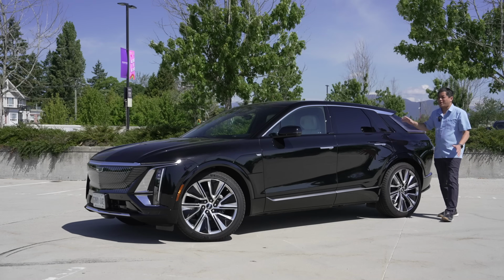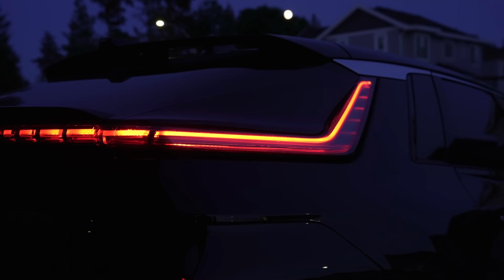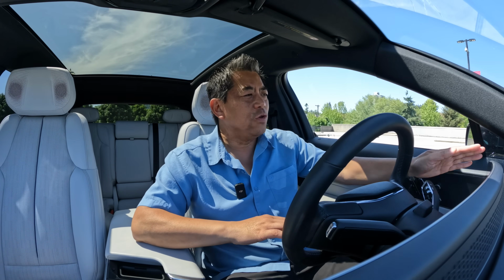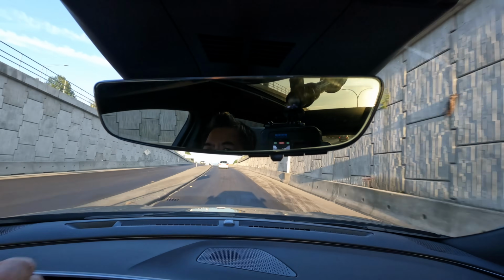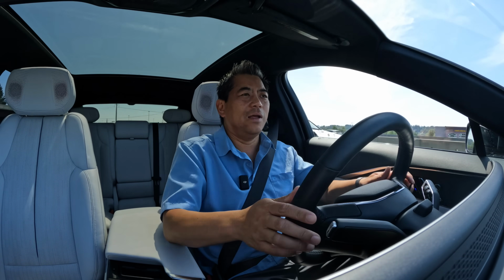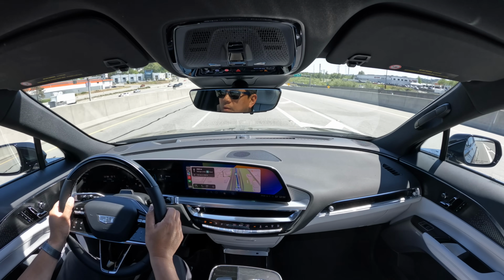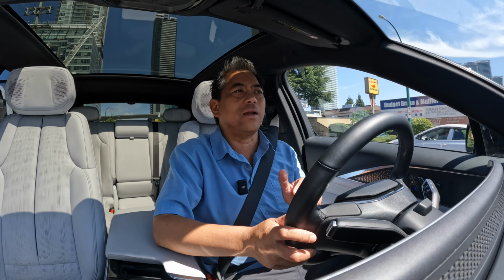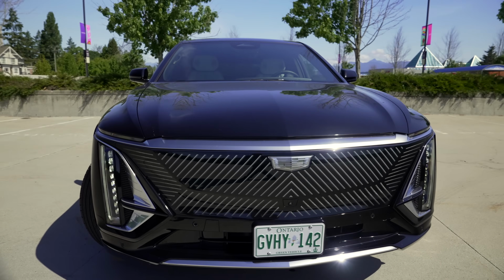2023 Cadillac LYRIQ EV is a Total BARGAIN!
The Cadillac Lyriq is built on General Motors' new Ultium platform, which is designed specifically for electric vehicles. It features a sleek and futuristic design, with a distinctive front grille and vertical LED headlights that give it a unique appearance. The interior is spacious and luxurious, offering advanced technology and high-quality materials.

One of the standout features of the Lyriq is its electric powertrain. It is expected to have a range of over 300 miles on a full charge, making it suitable for long-distance driving. The vehicle will likely offer different powertrain options and battery sizes, allowing customers to choose based on their driving needs.

The Lyriq is expected to have impressive performance capabilities. The electric powertrain should provide instant torque and smooth acceleration, delivering a dynamic driving experience. Additionally, the Ultium platform enables fast charging, allowing the vehicle to charge quickly and efficiently.

In terms of technology, the Lyriq is expected to be equipped with Cadillac's latest driver-assistance features and a range of advanced infotainment options. It will likely feature a large touchscreen display, voice recognition, smartphone integration, and other connectivity features to enhance the driving experience.
As for pricing and availability, details may have changed since my knowledge cutoff date. I would recommend visiting the official Cadillac website or contacting a Cadillac dealer to get the most up-to-date information on pricing, release dates, and specifications.
Overall, the Cadillac Lyriq represents Cadillac's foray into the electric vehicle market with a stylish design, impressive performance, and advanced technology. It aims to compete with other luxury electric SUVs in the market, offering a combination of luxury, sustainability, and cutting-edge features.

Available in both a RWD and AWD configuration, the LYRIQ offers a huge list of standard features that will really set it apart from other EV's in this price range especially when you factor in the quality of the materials, design, fit and finish and overall comfort and aesthetics.

Timestamp:
00:00 What's a LYRIQ?
00:33 The highlight of the vehicle
03:04 Standard power lift gate
04:00 Spectacular Interior - Classy
7:14 The Caddy Ride - Powertrain
09:25 Multiple Regen settings
11:25 Charge Options and speed
13:30 Incredible latest Super Cruise with Auto Lane Change
14:54 Final Thoughts
16:49 UPDATE - NEED TO WATCH